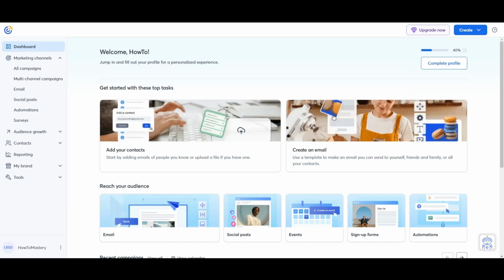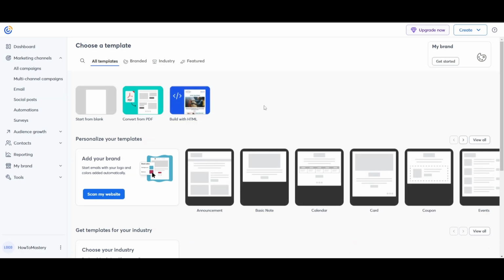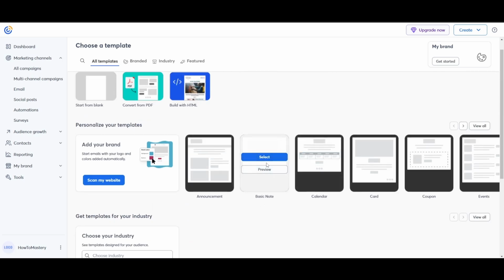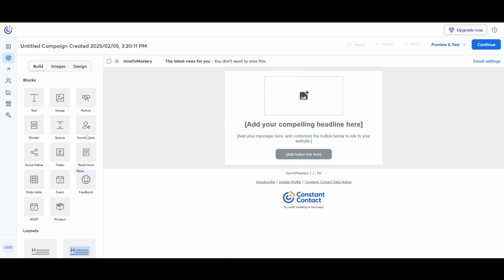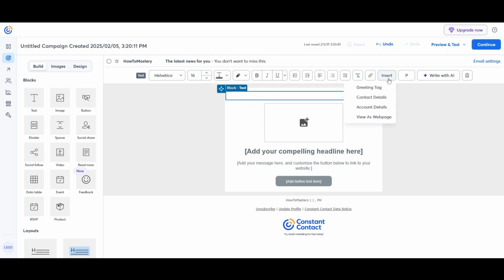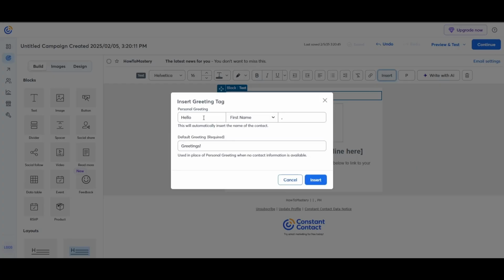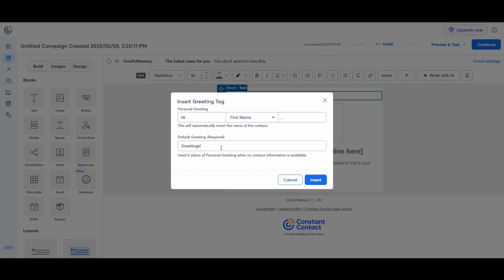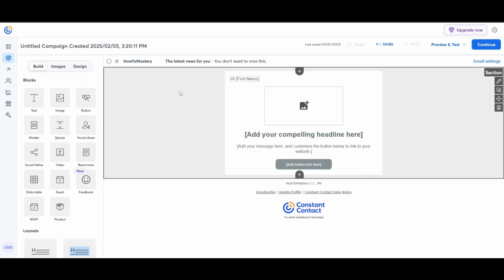How To Add FIRSTNAME In CONSTANT CONTACT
Learn how to personalize your emails in Constant Contact by adding a recipient's first name in this easy tutorial. Elevate your email marketing game with this simple trick!